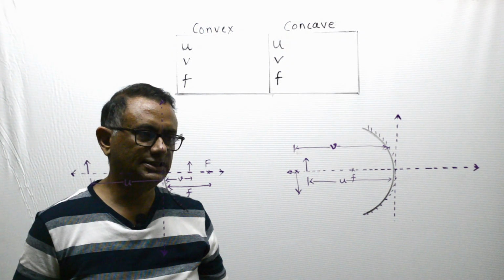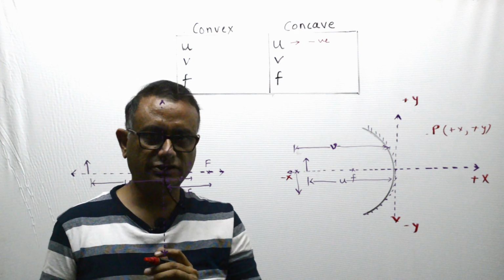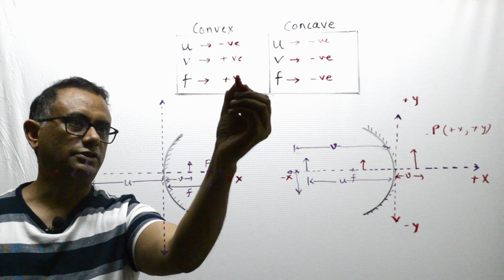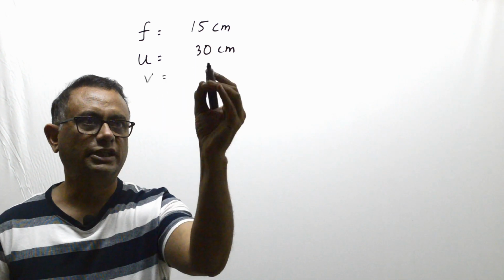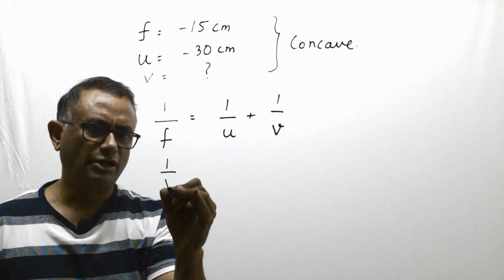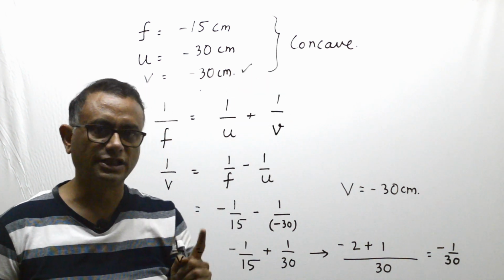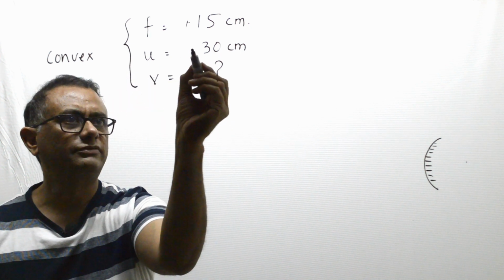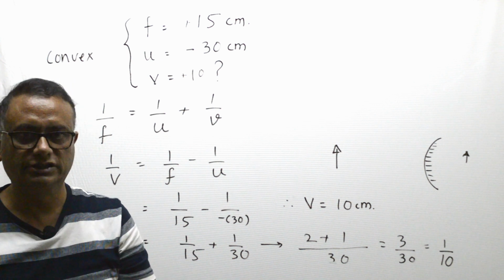Curved Mirror Numericals | Cogitare Learning | Grade 9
In this video, we will discuss how to solve curved mirror numericals. We will cover the mirror formula, the magnification formula, and how to use them to solve a variety of problems. We will also discuss the sign conventions for curved mirrors, so that you can correctly solve any problem.

This video is perfect for students who are preparing for the JEE Mains, NEET, or other competitive exams. It is also a great resource for anyone who wants to learn more about curved mirrors and how to solve problems involving them.

Chapters
00:00 Intro
00:19 CURVED MIRROR NUMERICALS
04:11 NUMERICAL 1
08:43 NUMERICAL 2